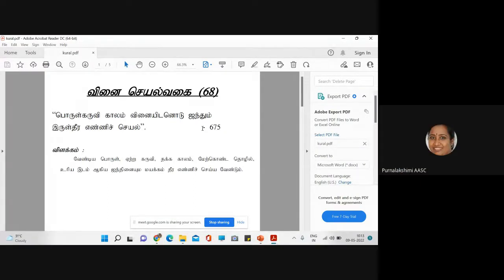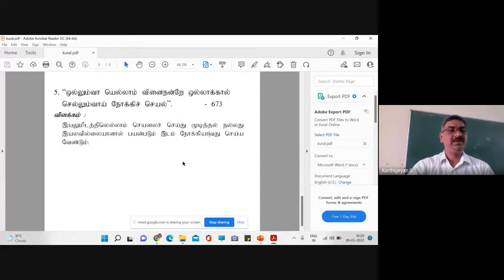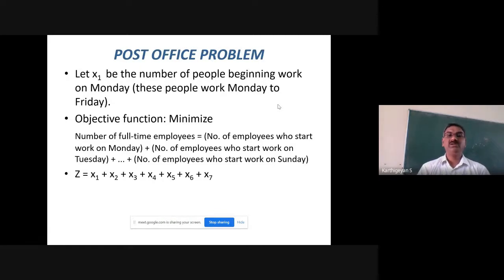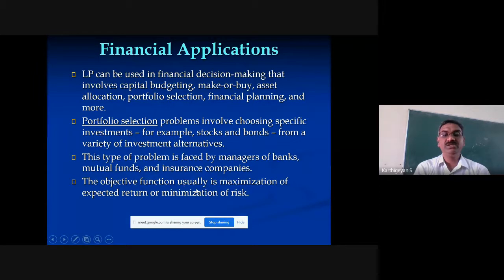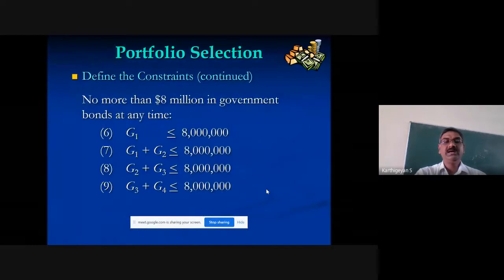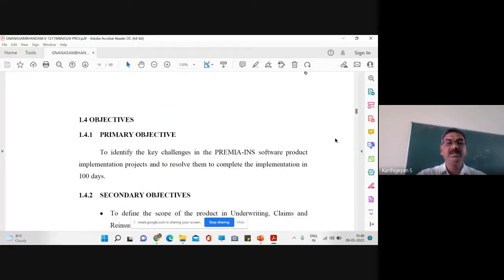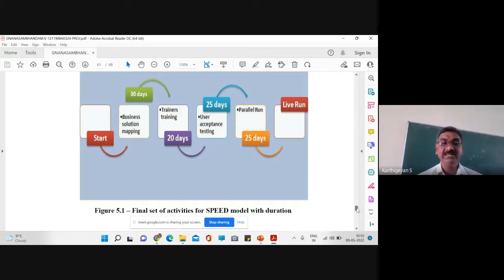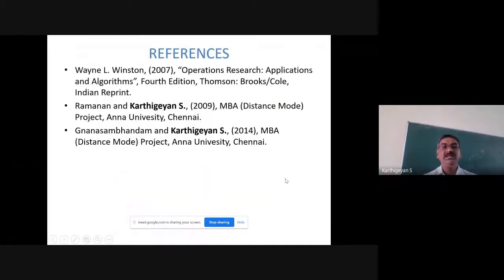OPERATIONS RESEARCH IN MANAGEMENT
Mathematics Association Valedictory Speech at Alpha Arts and Science College, Porur, Chennai, TamilNadu.
Includes management concepts and Operations research concepts in thirukkural.